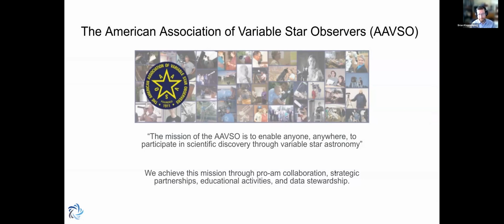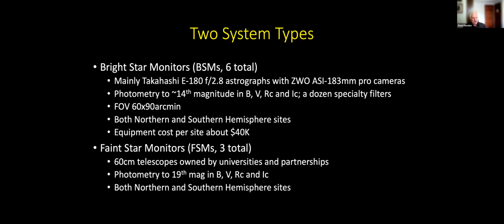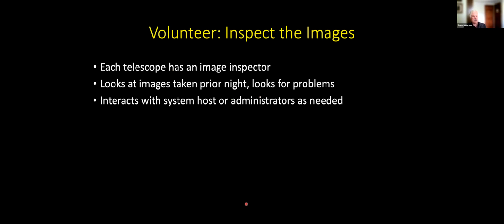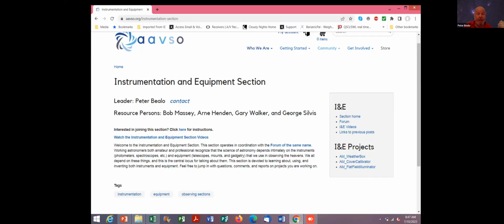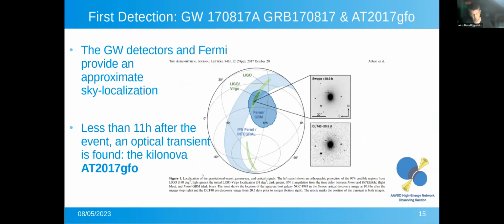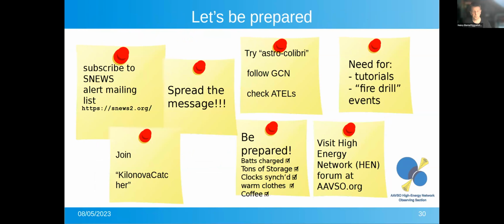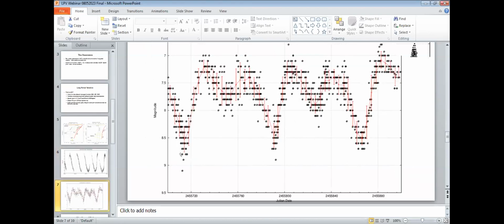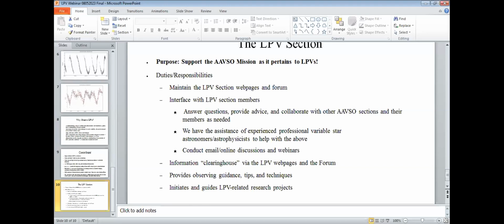2023 Summer Section Webinar - AAVSOnet, HEN, I&E, and LPVs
In this special webinar, we will spotlight the leaders of four of our Sections. If you’re interested in any of these topics:

AAVSOnet
High-Energy Network
Instrumentation & Equipment
Long Period Variables
then this webinar is for you!

Dr. Brian Kloppenborg, the AAVSO’s Executive Director, will be our host. Joining him will be four of our talented volunteer Section Leaders: Arne Henden, Heinz-Bernd Eggenstein, Peter Bealo, and Mike Soukup.

This is a perfect opportunity to learn about Sections: what are they, and what benefits can you get from joining one?